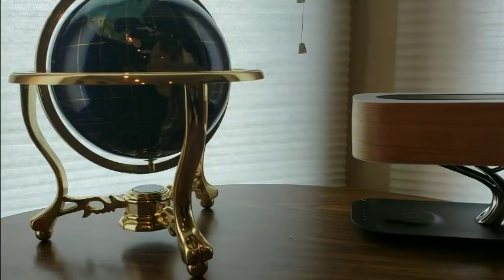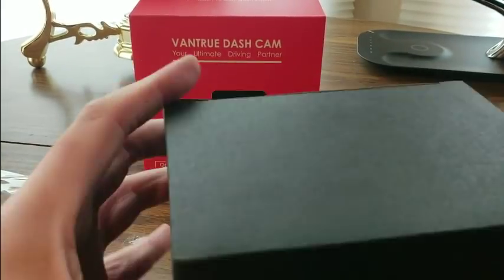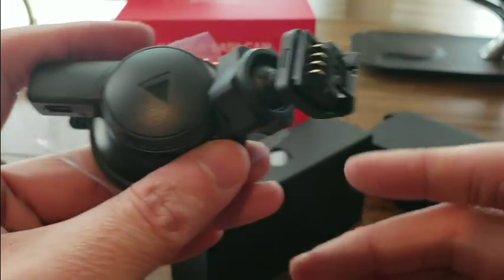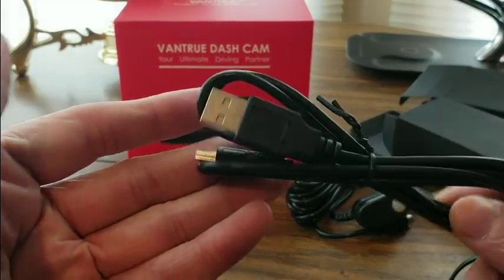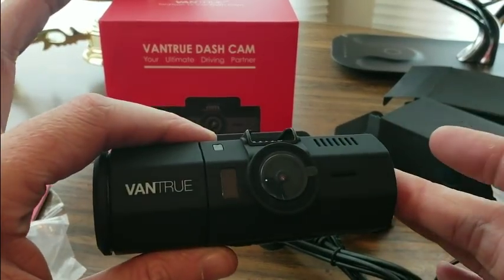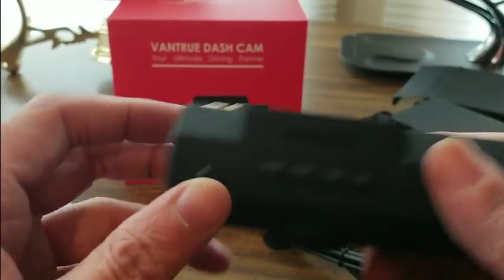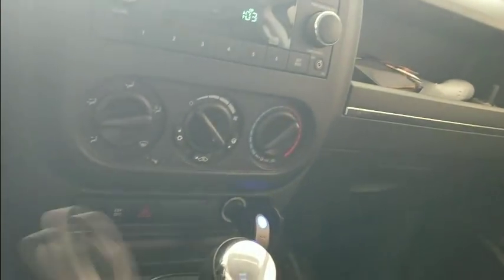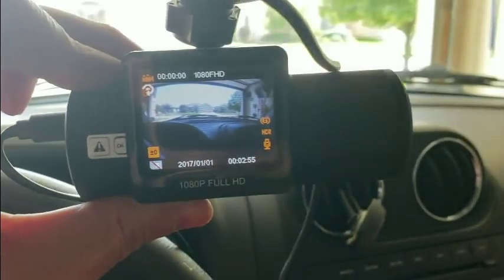(Episoded 2147) Amazon Prime Unboxing: Vantrue T2 24/7 Surveillance Super Capacitor Dash Cam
MORE GOODIES

30days free amazon music

2 FREE audible books Amazon Kindle

(MSTOUT2AC150)

10 dollars off YummyBazzaar